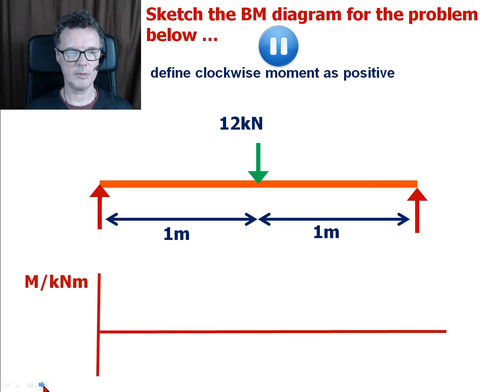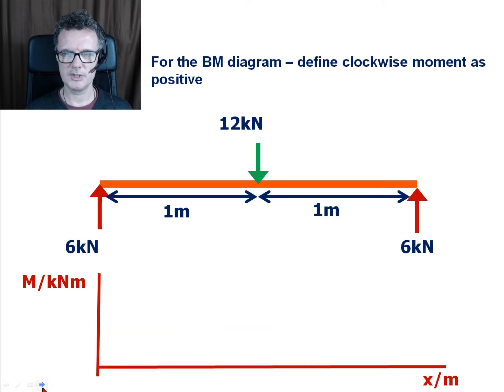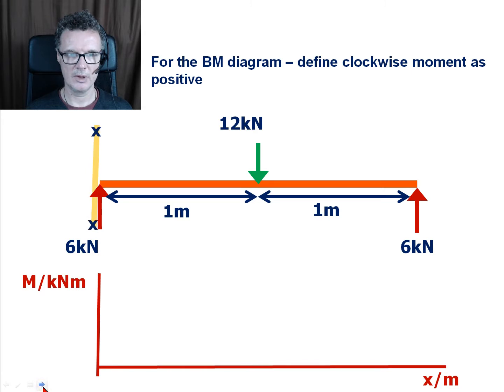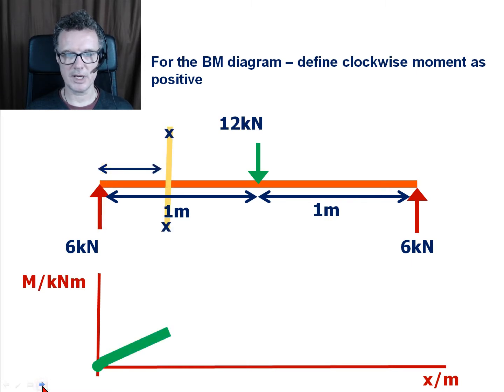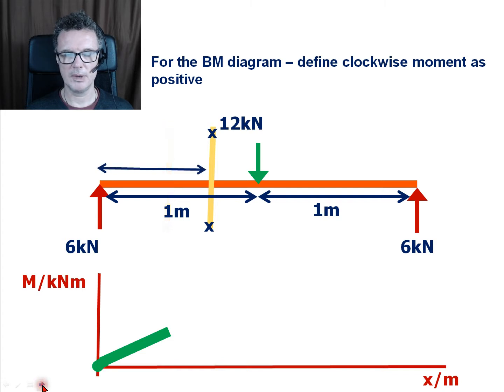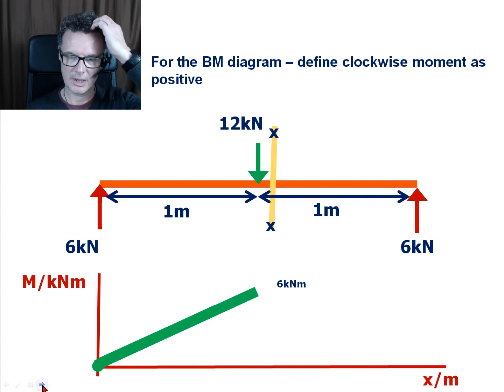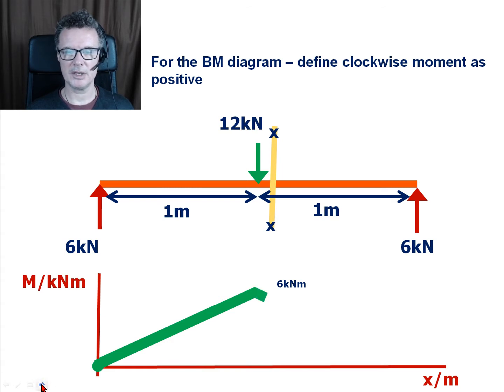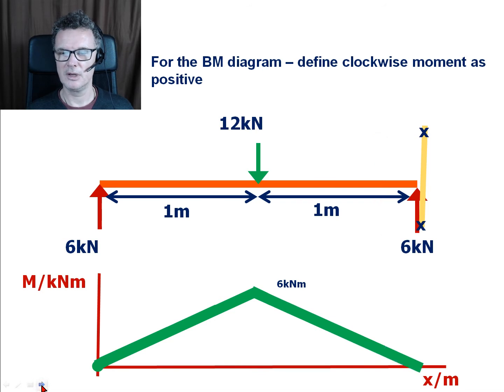Lectorial 5 - Q16 - Plot a simple BM Diagram